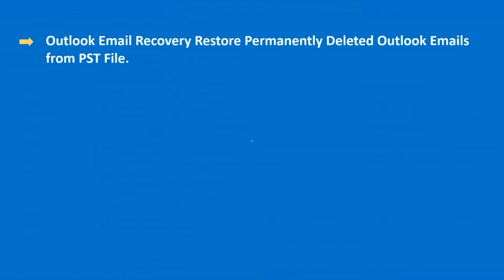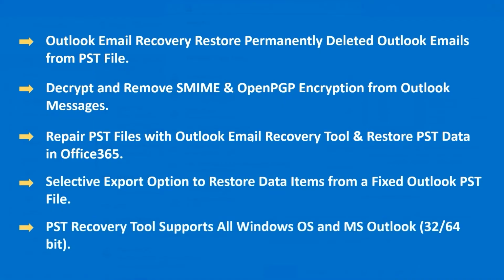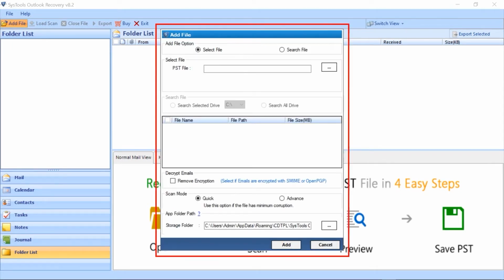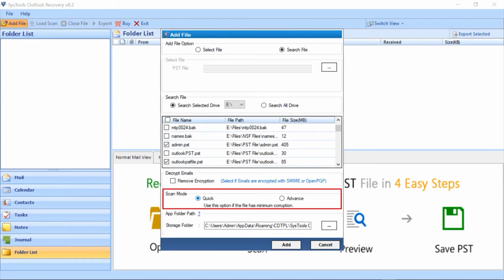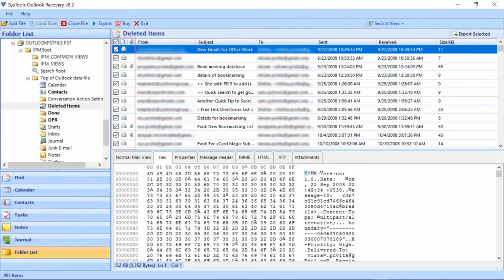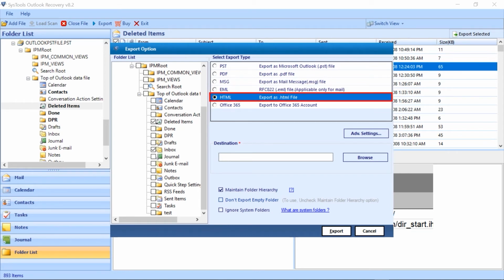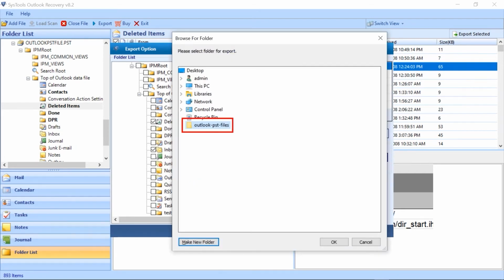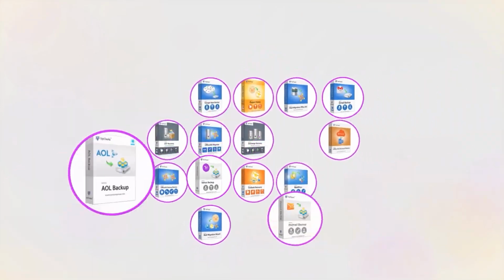How to Recover Permanently Deleted Emails in Outlook - Complete Tutorial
📧 Accidentally deleted important emails in Outlook? Don’t panic! In this video, we’ll show you how to recover deleted emails in Outlook, including permanently deleted emails, using SysTools Outlook Recovery Software. Whether your emails were lost due to corruption, accidental deletion, or PST file damage, this powerful tool can restore them quickly!

In this video, you will learn a way to recover permanently deleted emails in Outlook. Then go through this video. In this video, you will learn an a to z process with detailed steps to recover deleted data like emails, contacts, calendars, tasks, notes, and journals.

🔹 Why Use SysTools to Retrieve Deleted Outlook Emails?*
✔ Recover deleted emails in Outlook (even from the "Deleted Items" folder)
✔ Restore permanently deleted Outlook emails that are no longer visible
✔ Fix corrupted PST files and retrieve lost data
✔ Preview recoverable emails before saving
✔ Export recovered emails in PST, MSG, EML, HTML, and Office 365 formats
✔ Works with all Outlook versions (2003, 2007, 2010, 2013, 2016, 2019, 2021, 365)

📌 *Step-by-Step Process to Recover Permanently Deleted Emails in Outlook:*
1️⃣ Download & Install the software.
2️⃣ Select & Scan your Outlook PST file
3️⃣ Preview deleted emails and attachments
4️⃣ Save recovered emails in your preferred format

⏳ *Video Timestamps:*
0:00 – Introduction
0:20 – Solution to Recover Deleted Emails in Outlook
0:59 – Installation & System Requirements
1:15 – How to Add & Scan PST File
2:00 – Previewing Recovered Emails & Attachments
2:07 - View Recovered Permanently Deleted Emails in Outlook
2:26 – Choosing Export Options (PST, EML, MSG, HTML, Office 365)
3:18 – Verifying Recovered Emails